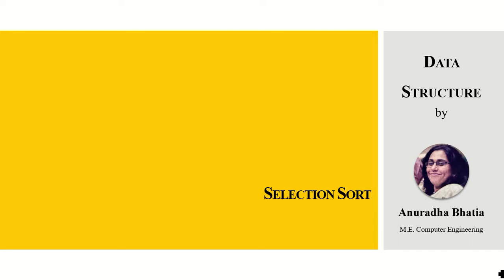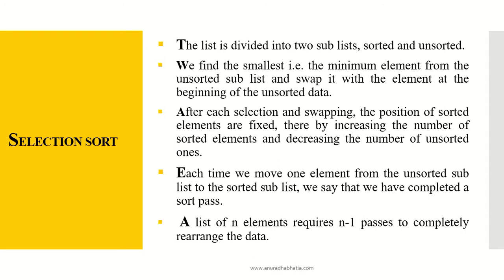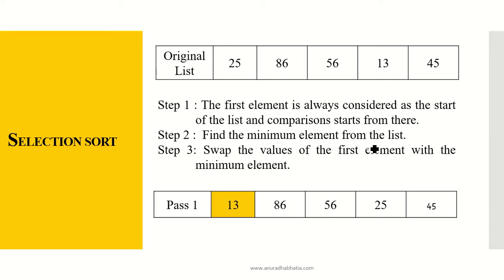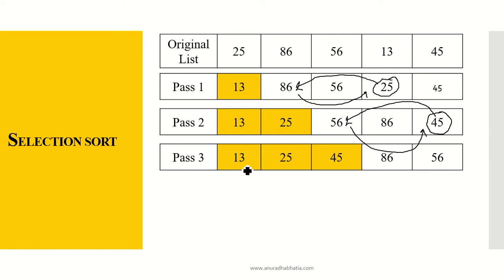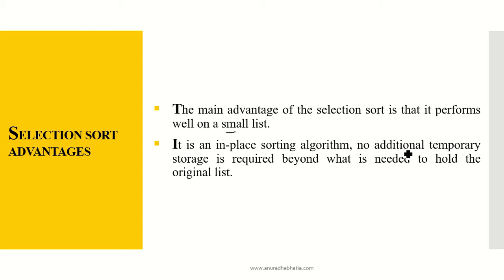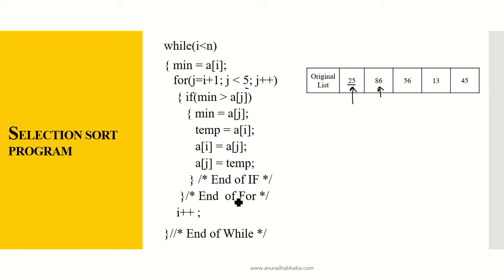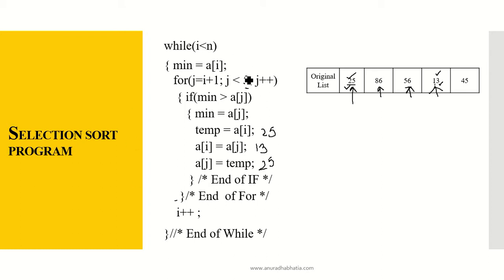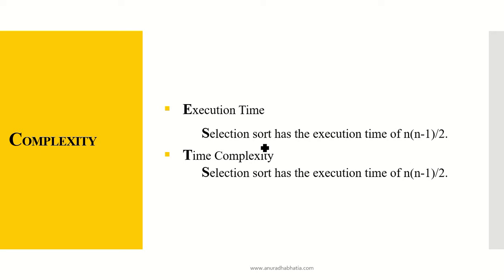Selection Sort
Data Structure